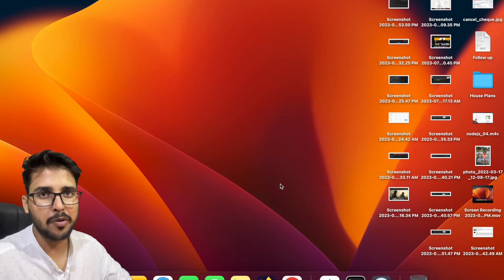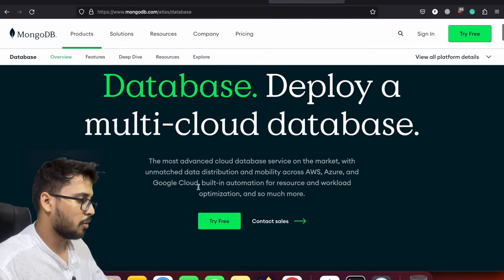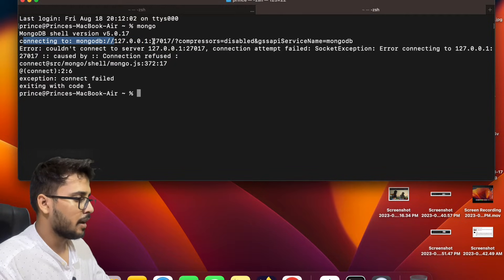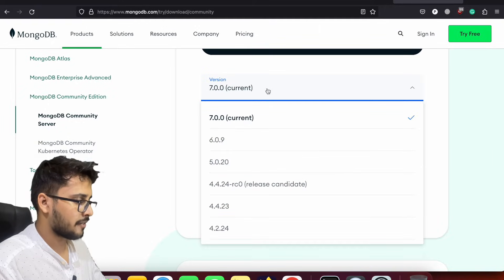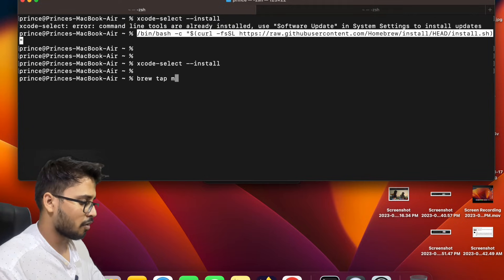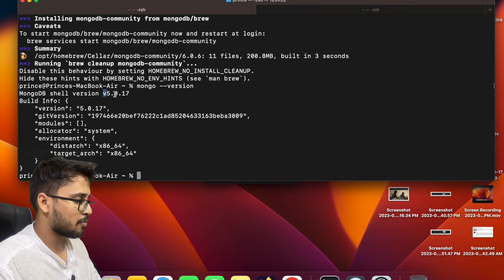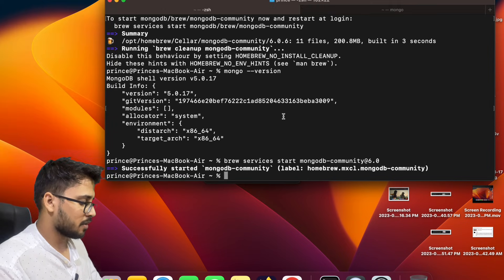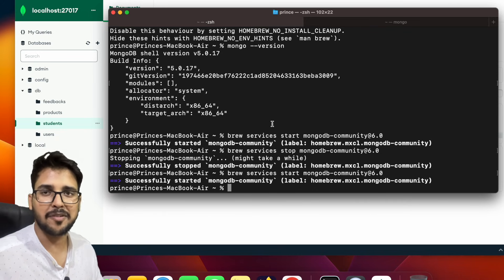How to Install MongoDB on Mac (Apple M1/M2 chip)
🚀 Learn How to Install MongoDB on macOS M1 and M2 Chips 🖥️

Are you a proud owner of the latest Mac with an M1 or M2 chip and want to set up MongoDB for your development projects? Look no further! In this comprehensive tutorial, we'll guide you through the step-by-step process of installing MongoDB on your cutting-edge macOS machine.

📌 What You'll Learn:

✅ Setting up the environment for MongoDB on macOS M1 and M2.
✅ Downloading and installing MongoDB with ease.
✅ Configuring MongoDB to run seamlessly on your Mac chip.

Whether you're a seasoned developer or just starting your journey, this tutorial is designed to make the MongoDB installation process a breeze on your M1 or M2 chip Mac. We'll ensure you have the tools you need to work with one of the world's most popular NoSQL databases.

Don't let your hardware hold you back. Dive into the world of MongoDB on your state-of-the-art Mac now! 🍏💻

xcode-select --install
brew tap mongodb/brew
brew install mongodb-community@6.0
mongo --version
brew services start mongodb-community@6.0
brew services stop mongodb-community@6.0
mongo
show dbs

►Our Playlists on:-

✨ Tags ✨